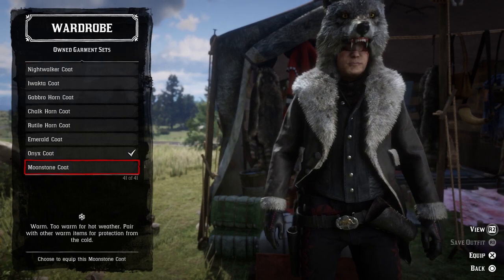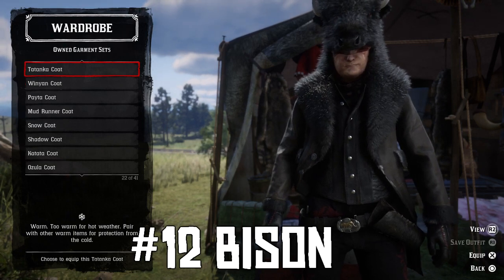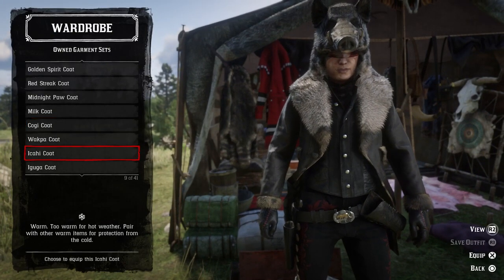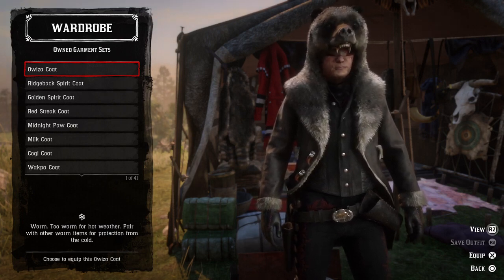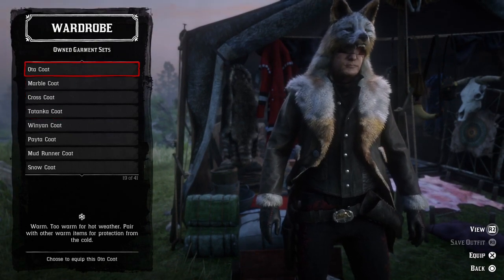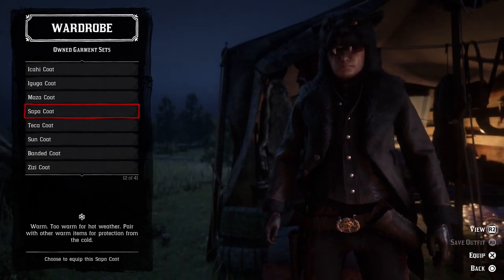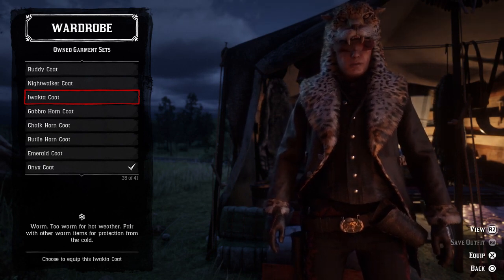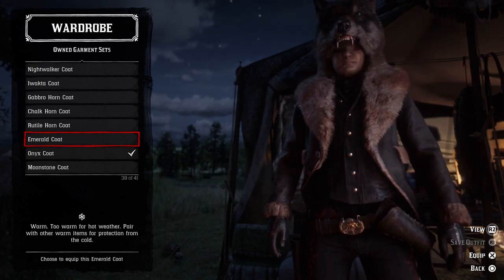Red Dead Online Legendary Animals Review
Ranking Garments, and Red Dead Online Legendary Animals Review.